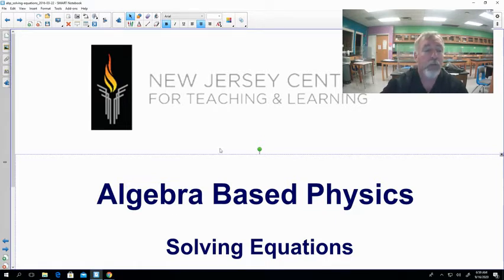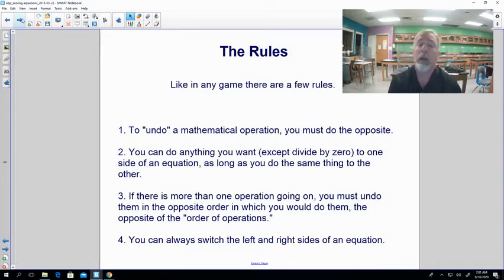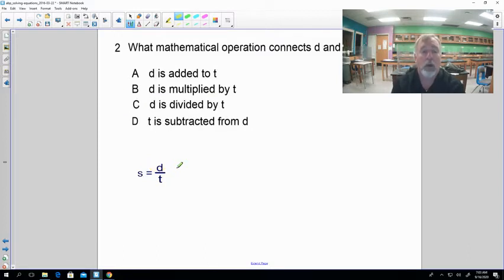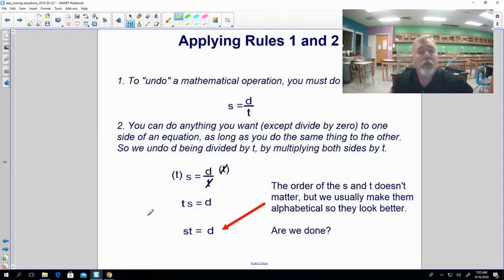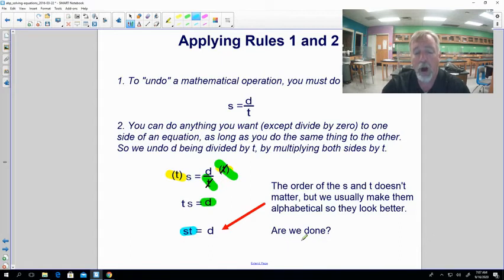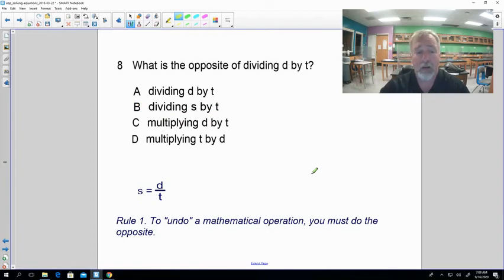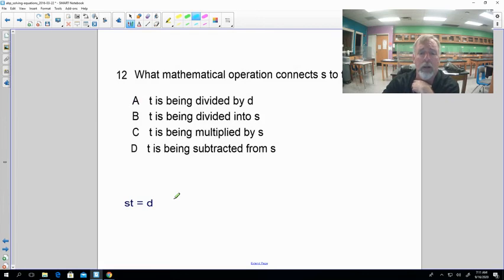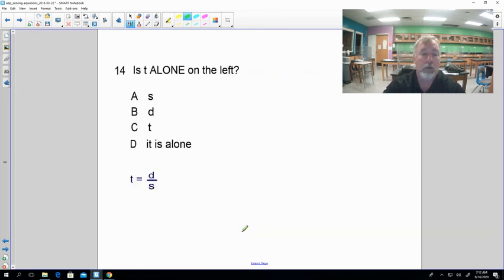Math for solving equations